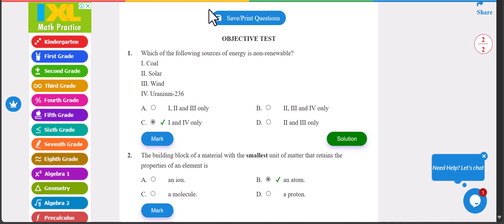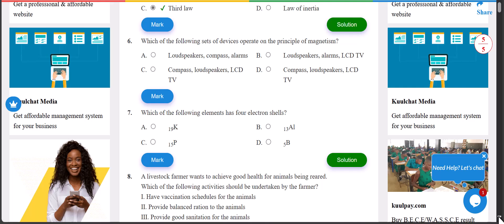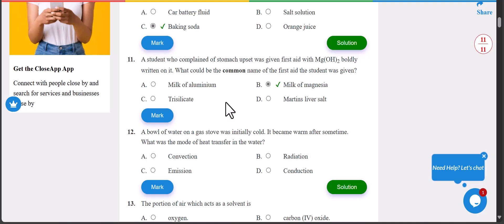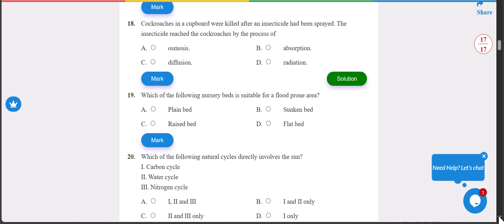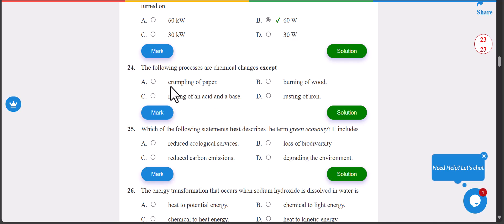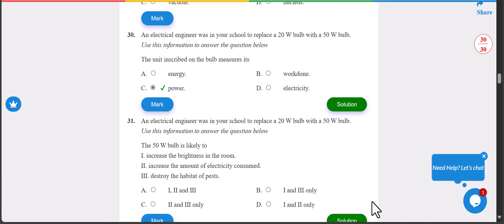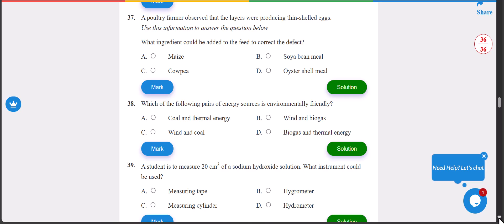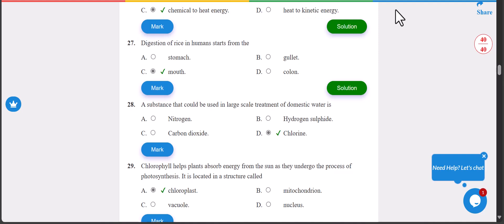BECE 2024 SCIENCE OBJECTIVES QUESTIONS WITH ANSWERS EASY TO UNDERSTAND – PART 1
This video answers all the science objective questions and easy to understand.

These are the answers to all the objective questions:
1. C - I and IV only
2. B - an atom
3. B - Chemical control
4. C - ecosystem disruption
5. C - Third law
6. A - Loudspeakers, compass, alarms
7. A - 19K
8. D - I, II and III
9. A - food poisoning
10. C - Baking soda
11. B - Milk of magnesia
12. A - Convection
13. C - nitrogen
14. A - a rainbow
15. D - bend towards the surface
16. A - I, II and III
17. D - I and II only
18. C - diffusion
19. C - Raised bed
20. B - I and II only
21. D - I and II only
22. B - yellowing of leaves
23. B - 60 W
24. A - crumpling of paper
25. C - reduced carbon emissions
26. C - chemical to heat energy
27. C - mouth
28. D - Chlorine
29. A - chloroplast
30. C - power
31. D - I and II only
32. B - flutes
33. D - do not react with atmospheric oxygen
34. A - undergo rapid, random motion
35. C - boiling
36. D - calcium
37. D - Oyster shell meal
38. B - Wind and biogas
39. C - Measuring cylinder
40. B - I and III only

Is there anything you would like us to make video on?
Do you have a specific area in the curriculum that you have a challenging?